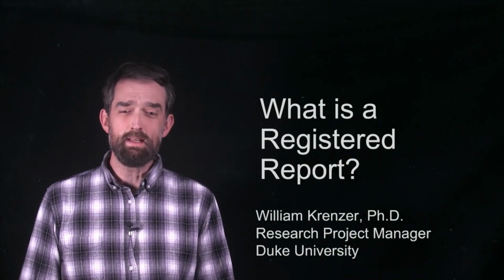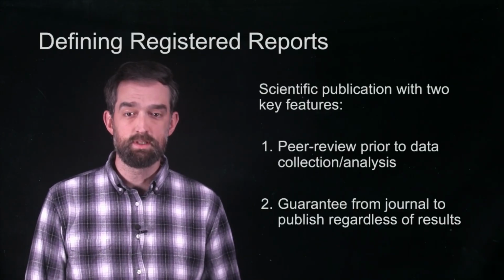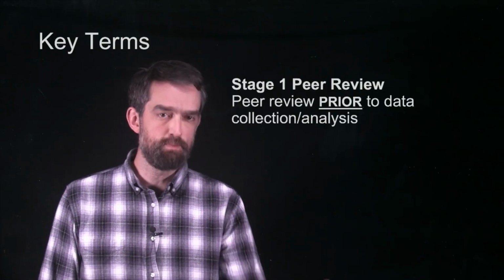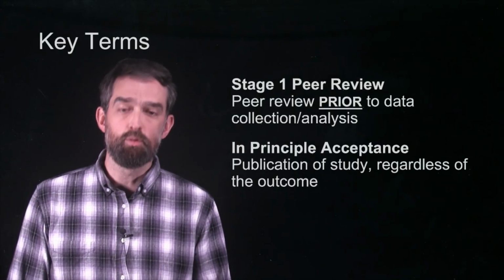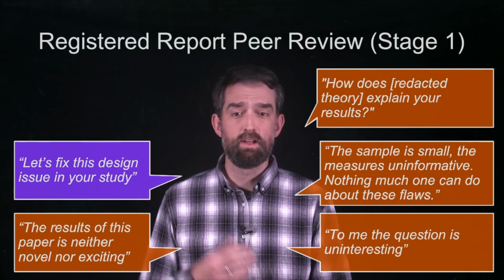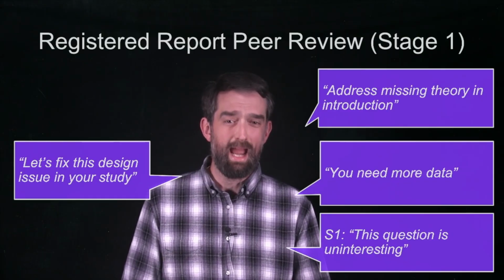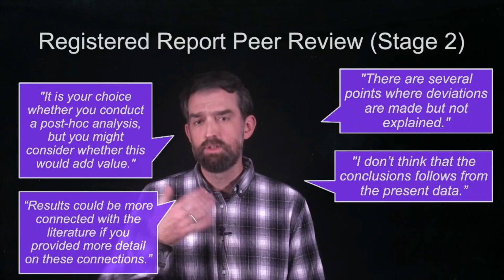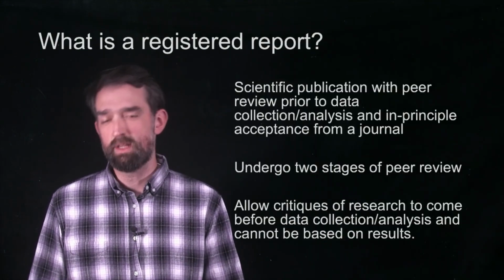What is a Registered Report□